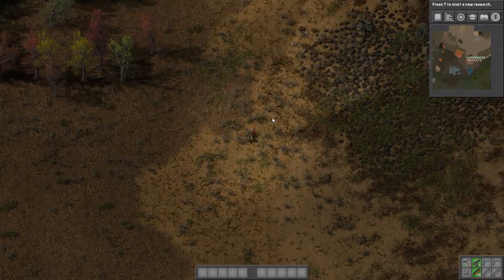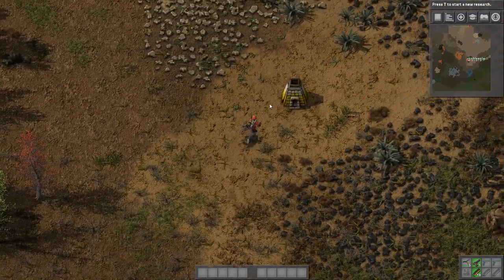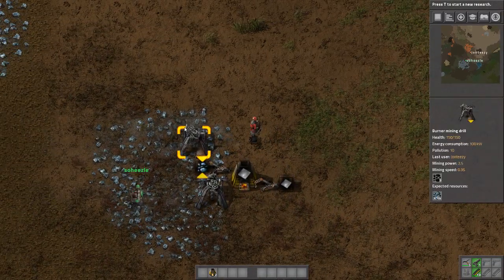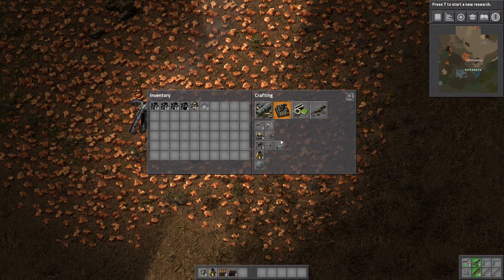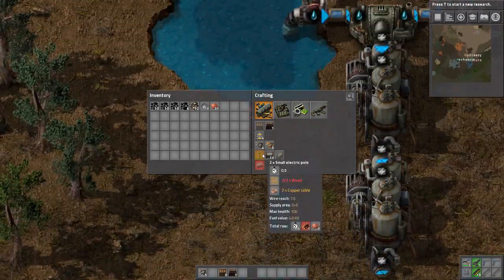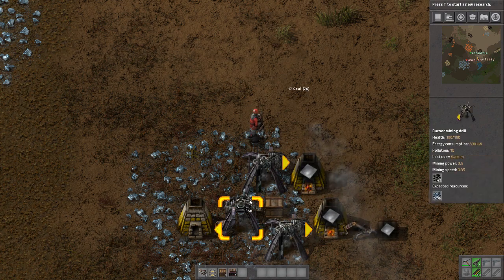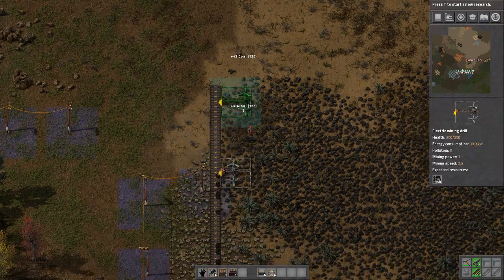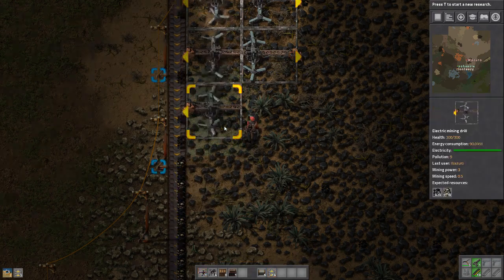Factorio w/ Friends - 1 - Starting from Scratch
So it begins...
We're here with Factorio! I'm playing with some of my friends, Jonteezy and Soheezie, and we're gonna try to navigate and automate our way to building a rocket ship.

I've played this game before, but they have not. And considering it's been a fairly long time since I've played, we're all kinda blind here.  Let's see how this plays out.

This video is a VOD from my twitch stream, where we played live.  If you'd like to join us, come  We'll generally be playing around 10 PM CST.